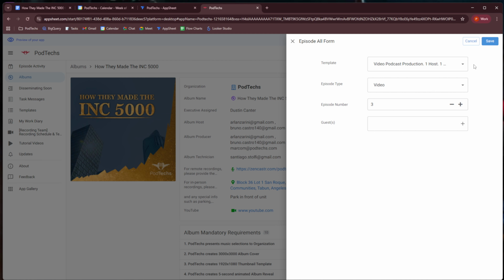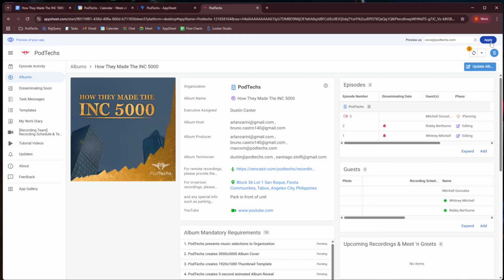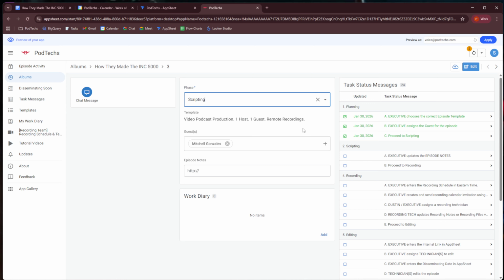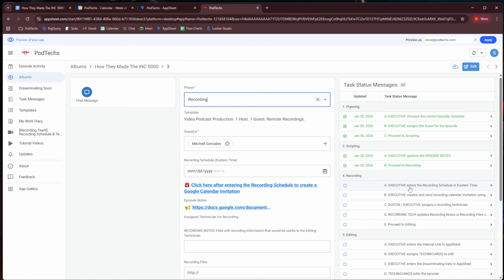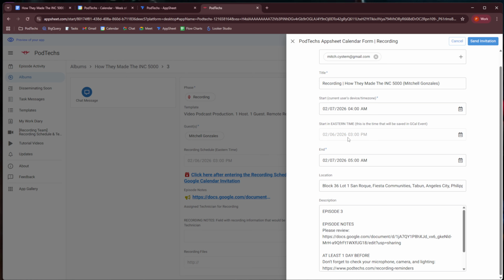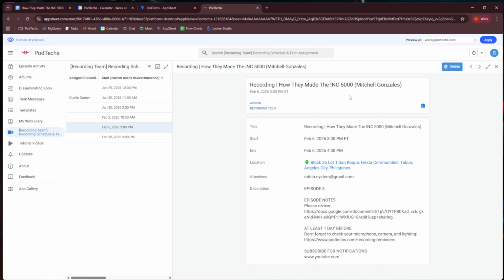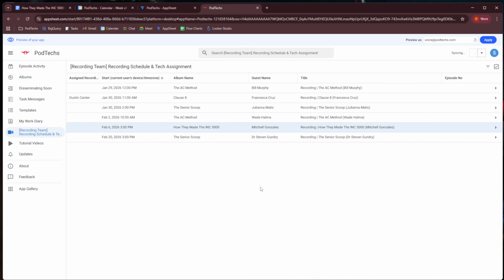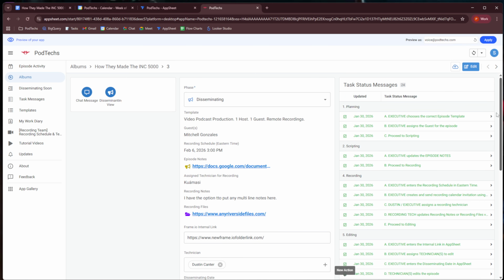Never Miss a Step: Podcast Episode Production Workflow using Templates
Take a deep dive into a professional video podcast production workflow designed for accuracy, and team transparency. In this demo, we show how an executive manages the entire lifecycle of an episode—from the initial planning phase to dissemination.

📍 What You’ll Learn in This Full Walkthrough:
• Template-Driven Setup: Auto-populating episode types, numbers, and tasks based on your show’s format.
• Dynamic Task Tracking: Interactive checklists that auto-capture completion dates, ensuring the team knows exactly where a project stands.
• Smart Recording Phase: Entering schedules in EST, auto-converting timezones, and triggering Google Calendar invites with one click.
• Team Assignment & Alerts: Assigning recording technicians and editors with automated Google Chat notifications.
• Centralized Asset Management: Tracking episode notes, Riverside.fm links, Frame.io folders, and YouTube URLs in one place.
• Quality Control & Approval: Moving through the QC checklist and managing client approvals before the final "Disseminating" push.

🚀 Why Use This AppSheet System?
1. Eliminates manual data entry with auto-populated templates.
2. Standardizes communication via Google Chat and Calendar integrations.
3. Provides a clear audit trail of who did what and when.
4. Scaleable for agencies managing multiple hosts and remote guests.